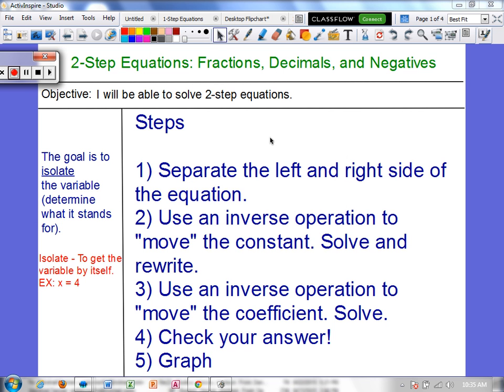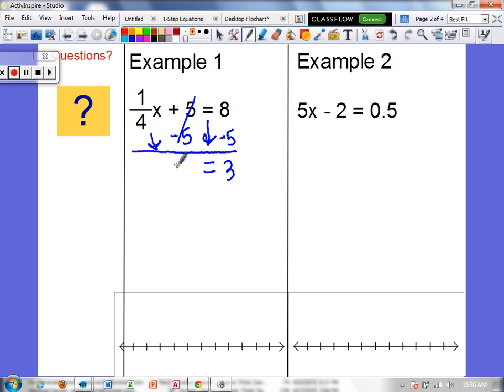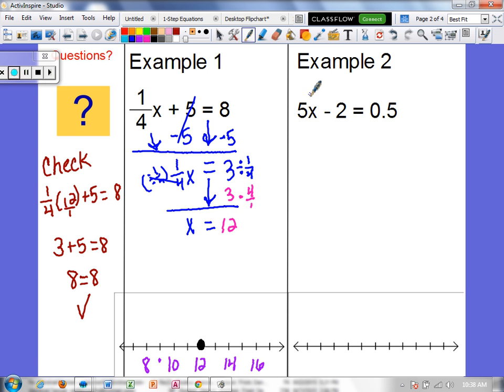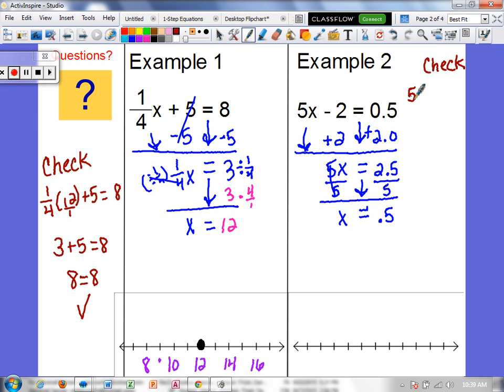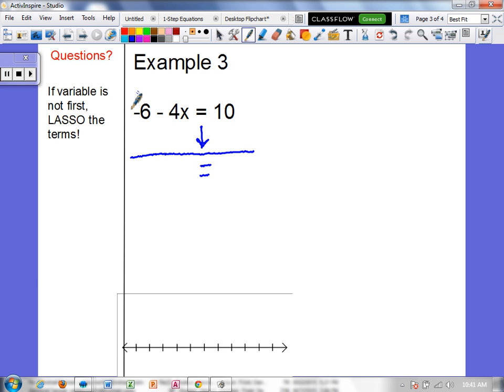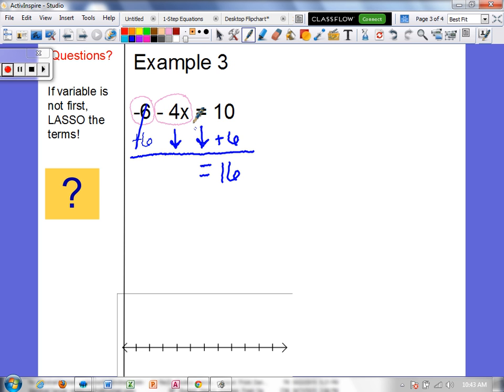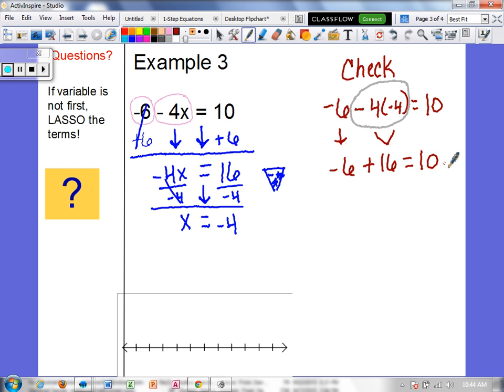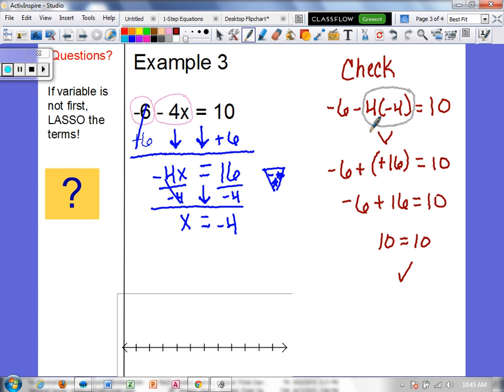2 Step Fractions, Decimals, Negatives